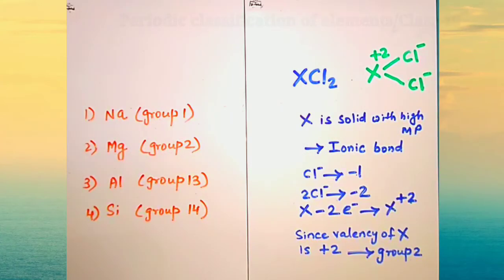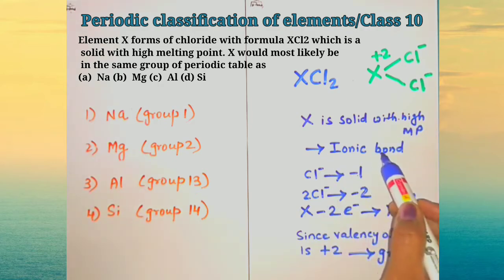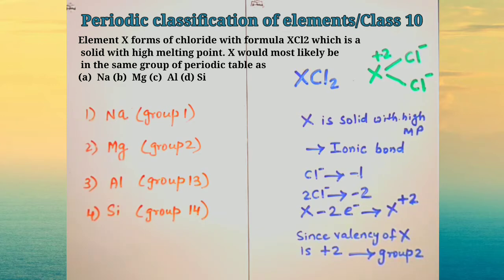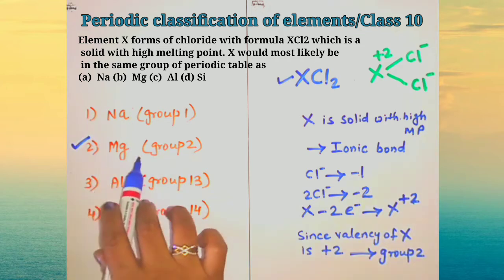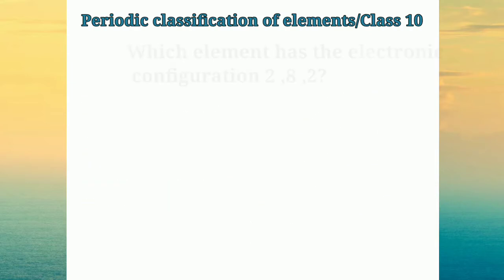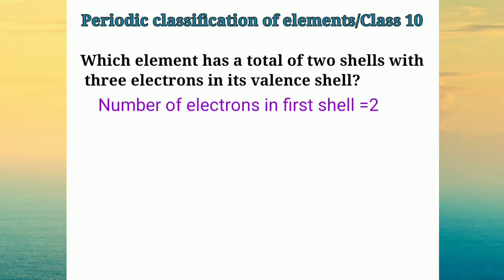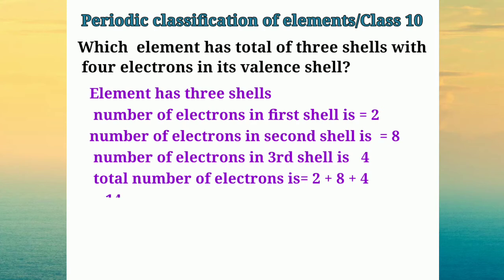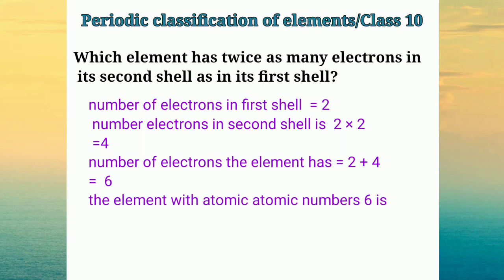Periodic classification of elements/ Class10/Part2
This video has explanation of some questions from Class 10 NCERT science book from the chapter Periodic classification of elements.This video is useful for students of all boards ie ICSE CBSE and STATE board